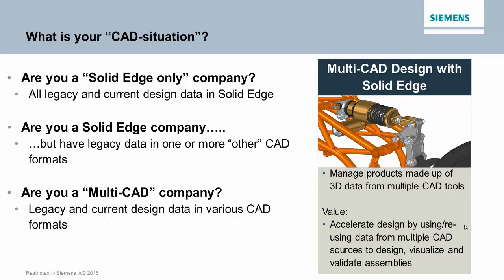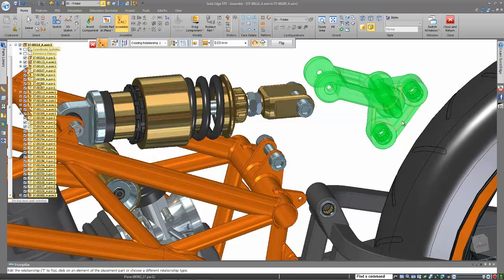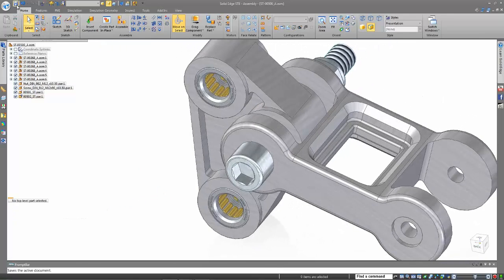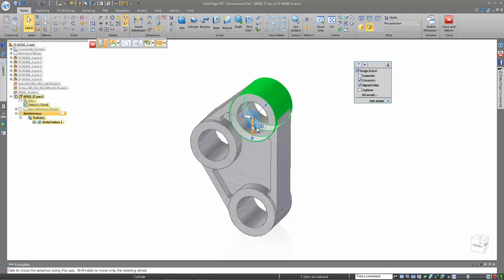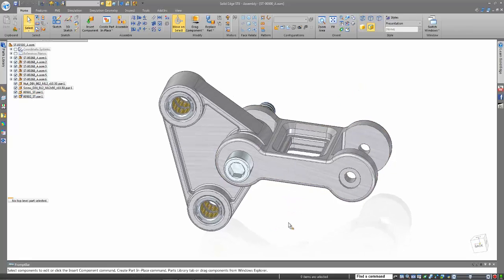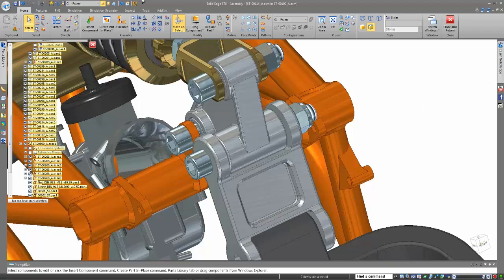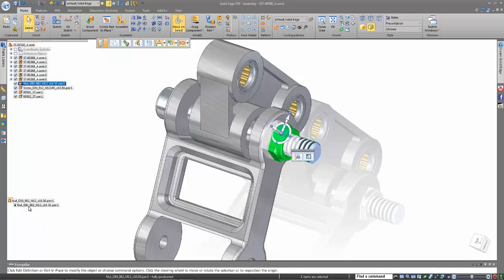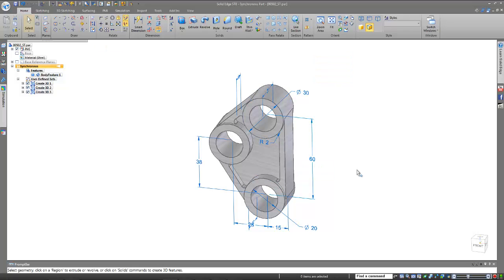Solid Edge Design w/o Boundaries in a Multi-CAD World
Check out the benefits Solid Edge offers when working with design data from other sources.